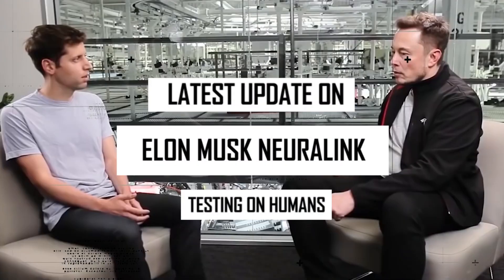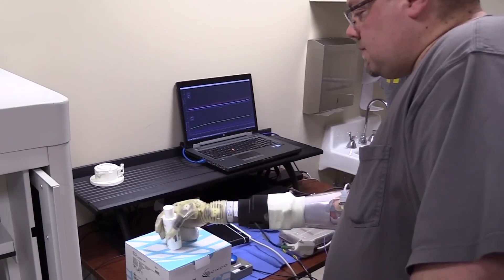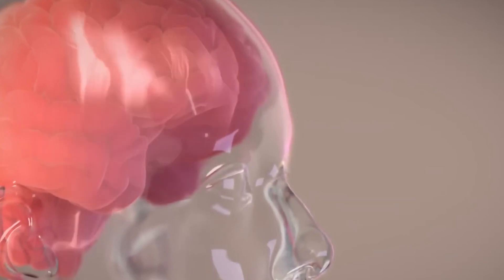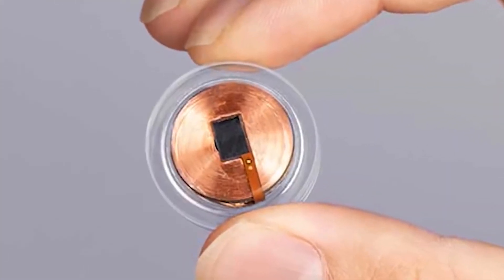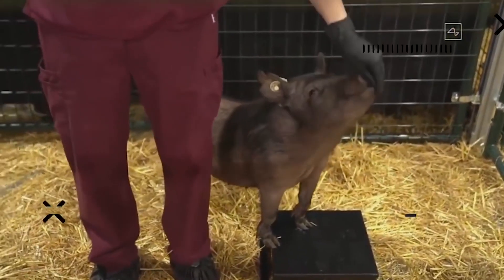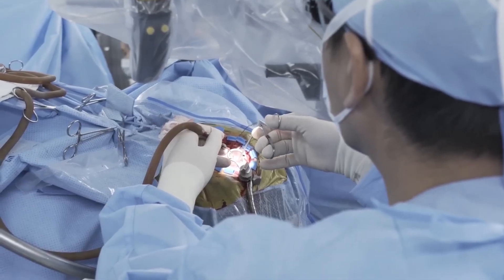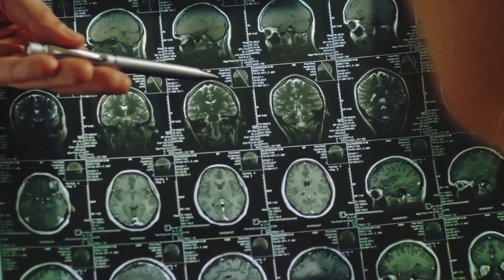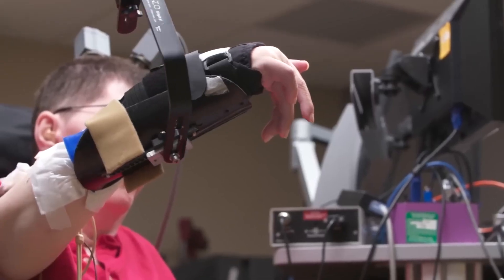IT'S HAPPENING! Elon Musk Just Tested NEURALINK on Humans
We all love to see incredible and seemingly impossible inventions brought to life. Tell me who wouldn’t? When it comes to living on earth, masterminds across the millennials have created terrific inventions that make life just so easy.

And now, we are super excited when the CEO of Neuralink made a shocking revelation about a brain chip that makes you control practically anything! Yes, you heard that right, practically anything.

With his company Neuralink, Musk has developed a technology that allows us to manipulate an individual's deficiency through a computer. This promises to be revolutionary.